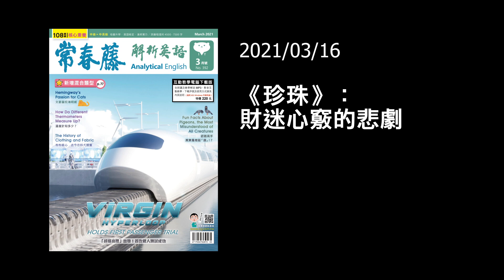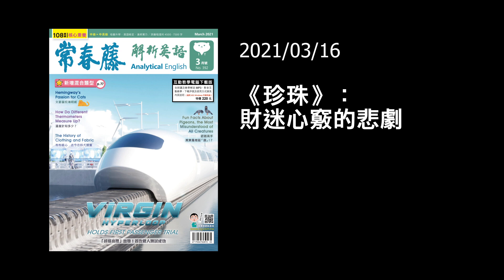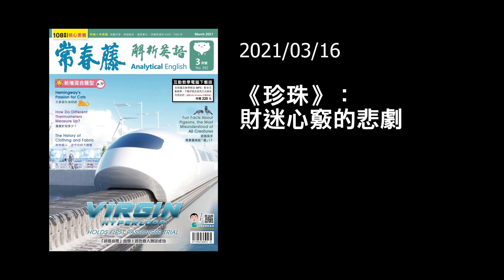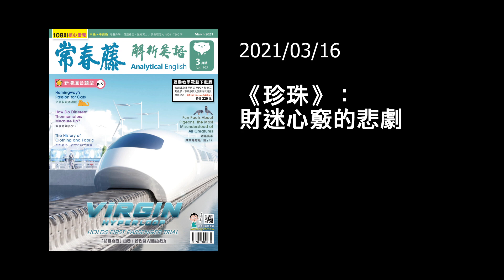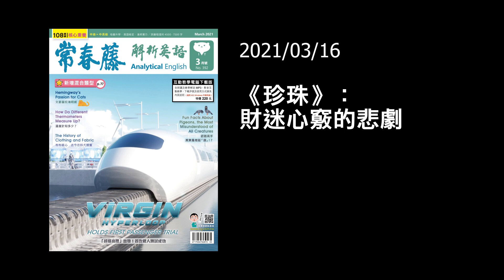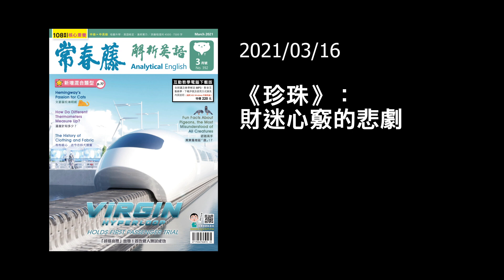解析英語20210316- 《珍珠》：財迷心竅的悲劇- The Evils of Wealth Haunt The Pearl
♦  FB 粉絲團   ♦

♦  LINE  ♦